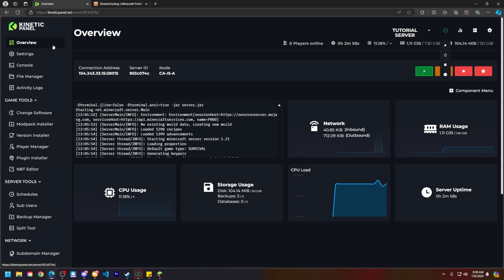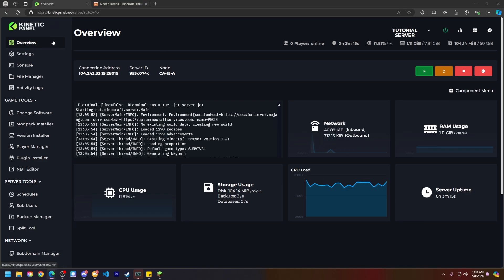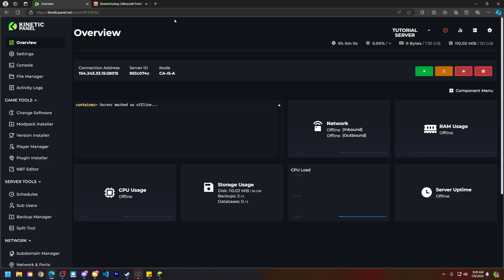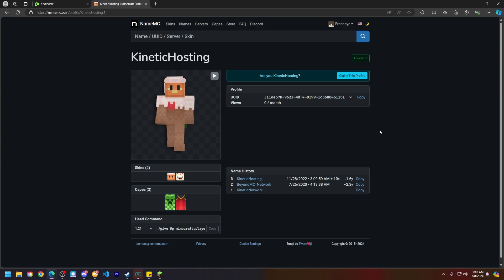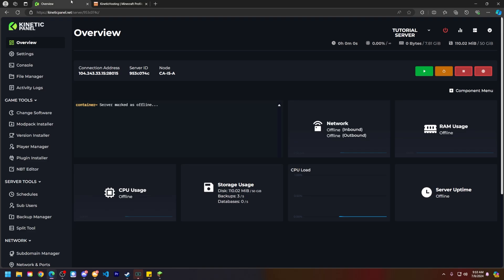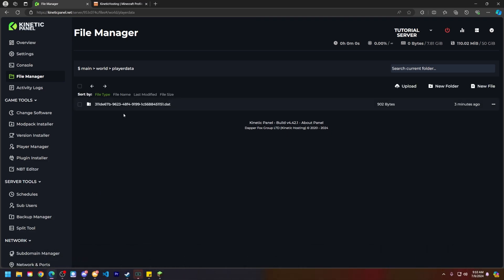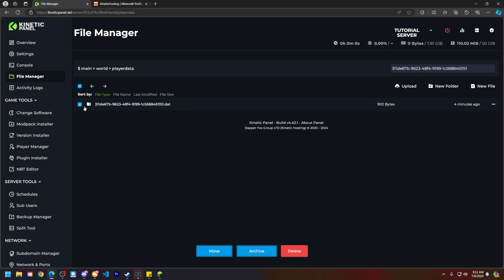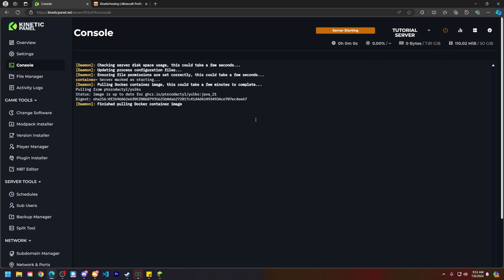How to Reset a Players Data on a Minecraft Server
In this tutorial we'll be showing you How to Reset a Players Data on a Minecraft Server

USEFUL LINKS